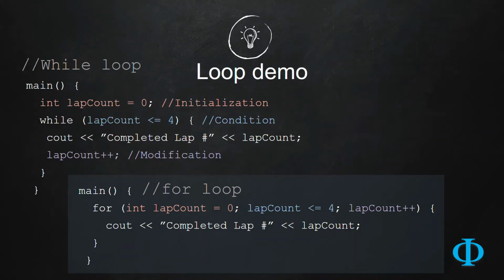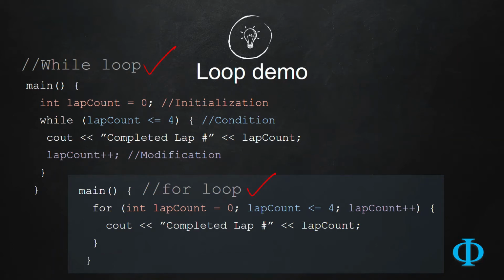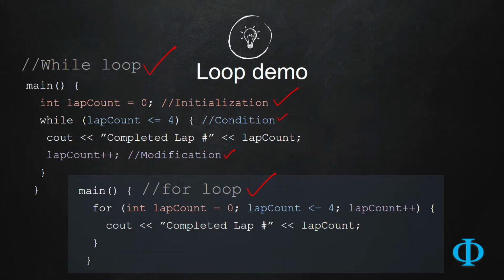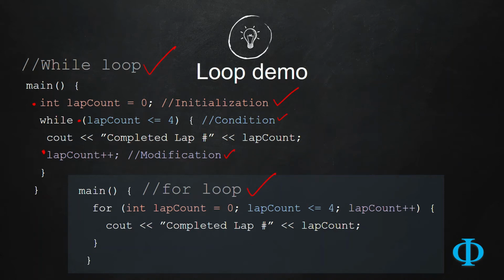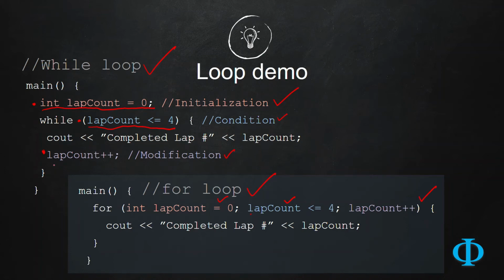12b While and For loop